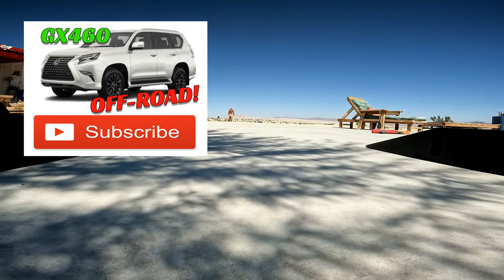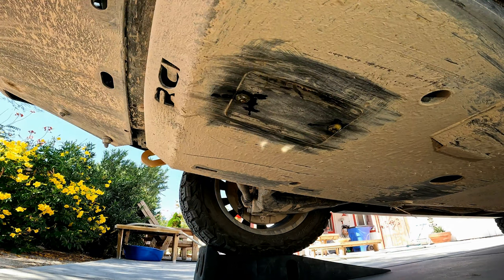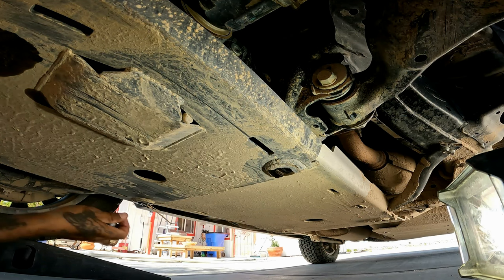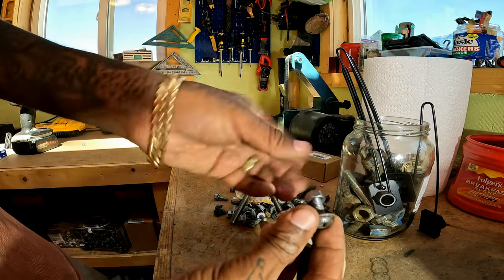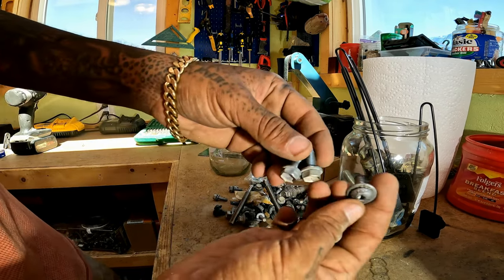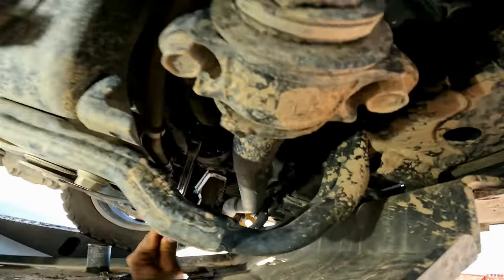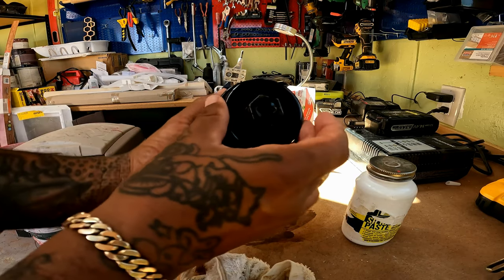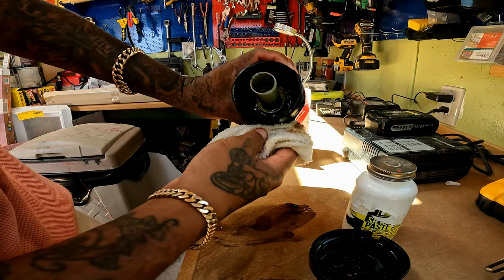Super Easy Lexus GX460 Oil-Change [with RCI Skid Plates]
DIY Oil change on Lexus GX460 with RCI Skid Plates Installed